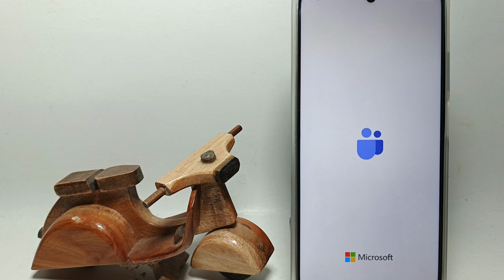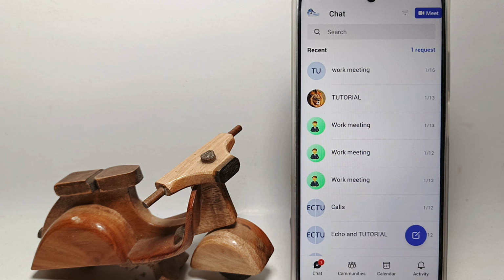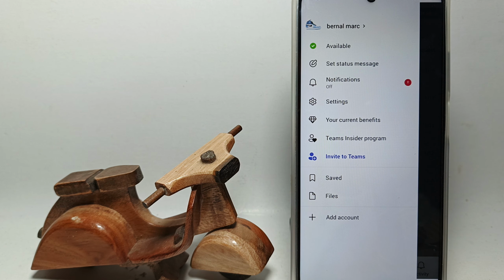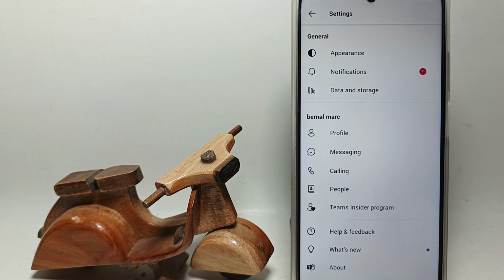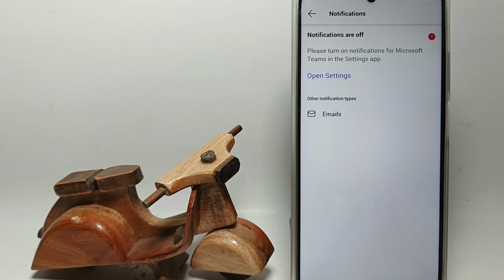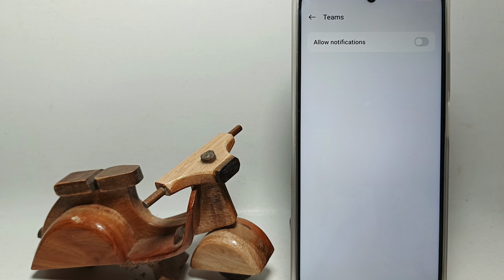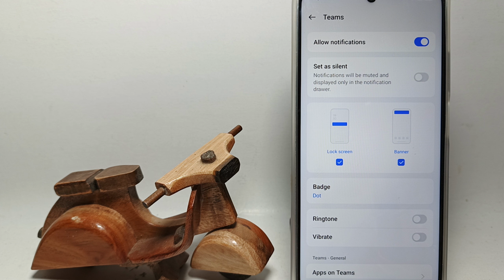How To Turn On Notifications In Microsoft Teams On Android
This video is relevant:
how to turn on notifications in ms teams on android
how to turn on notifications in microsoft teams
how to turn on notifications in teams
turn on notifications in microsoft teams on android
activate notifications in microsoft teams on android
tutorial turn on notifications in microsoft teams on android
turn on notifications in teams
how to activate notifications in microsoft teams
tutorial activate notifications in microsoft teams